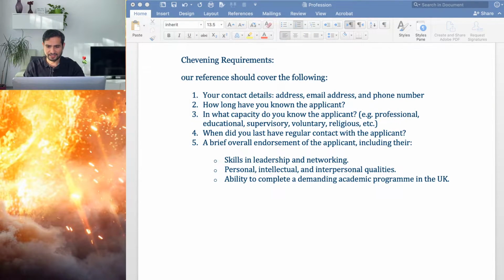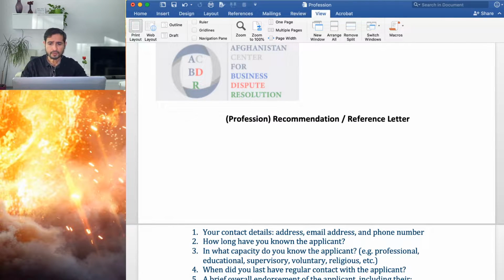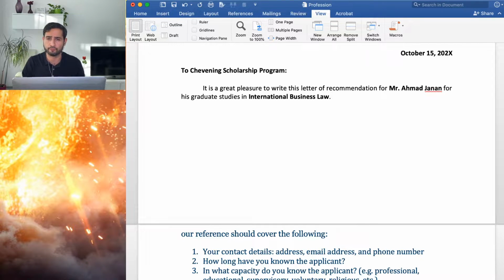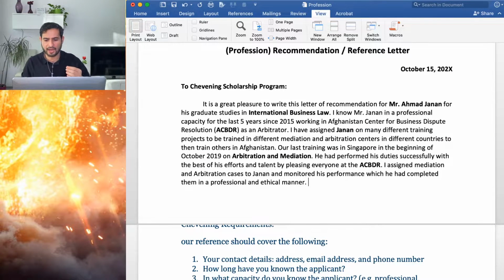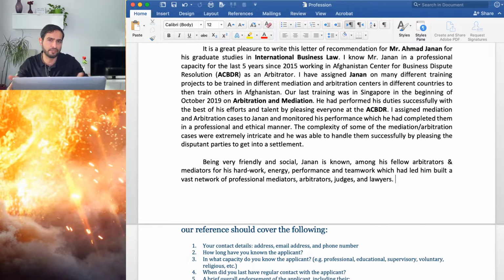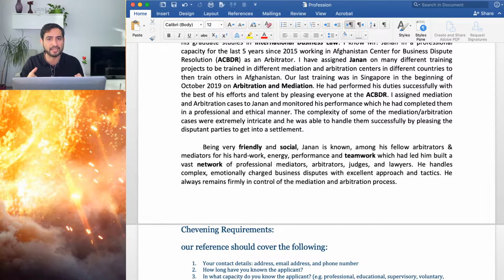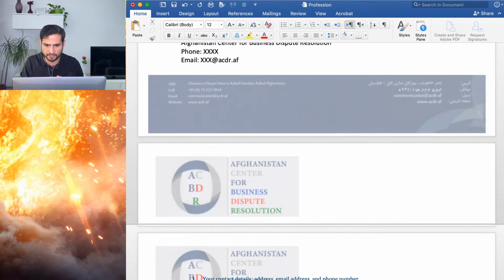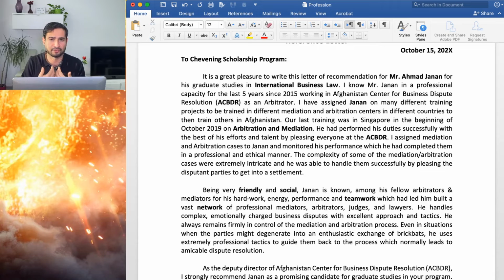Recommendation Letter - Employer Reference Letter Writing for Chevening and other Scholarships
Book me for Consultation or a Mock Interview. If you want to learn more or participate in the Mock Interview before your actual interview, then subscribe here and you will get emails on how to book a time slot for the Interview:
I also write a weekly email newsletter that contains some quick thoughts + links to interesting tips for Scholarships, Reading and Productivity. You can sign up at 💌 and Join a community of 10,000+ followers every week!

There is also a Mentorship Program that you can participate through the link above.
Hello! Welcome to this Channel helping you learn the tips and tricks for winning the Chevening Scholarship Program.

Essential tips for you, Chevening scholarship interview questions and answers. If you're looking for Chevening scholarship interview questions and answers pdf, Chevening scholarship interview questions, or Chevening interview questions and answers, watch this video.

For your Chevening scholarship interview, especially Chevening scholarship 2020, we discuss Chevening interview questions based on our Chevening scholarship experience. Our Chevening interview tips don't cover Chevening scholarship process, Chevening interview scoring guide for Chevening scholarships.

This video discusses Chevening scholarship essay tips. It describes how to write Chevening scholarship essays. We discuss Chevening essay tips and provide example of Chevening scholarship essays or Chevening essay example. Chevening scholarship tips focus on essential keywords that must be included.

Mainly, Chevening scholarship 2021 application and how to apply for Chevening scholarship 2021. Chevening application tips includes Chevening application online, Chevening scholarship application steps or Chevening scholarship application process, Chevening registration, and how to apply Chevening scholarship. We provide Chevening testimonials for the Chevening scholarship UK by Chevening scholarship Indonesia.

This video discusses Chevening scholarship requirements, Chevening scholarship Chevening, and how to pass Chevening scholarship. We discuss Chevening registration, Chevening scholarship application process, and how to apply for Chevening scholarship.

This playlist discusses how to win Chevening scholarship, Chevening scholarship essay tips or Chevening scholarship essays. We discuss how to write Chevening essays for Chevening scholarship 2020 application. We explain Chevening scholarship application steps, and we provide example of Chevening scholarship essays and Chevening essay tips. We discuss Chevening essay tips with Chevening essay example.
For questions and answers comment here or in the Facebook Groups.
Recommendation Letter
Good Luck!
Chevening-stipendium for dansk, stipendium, Bourse d'études, Stypendium Cheveninga